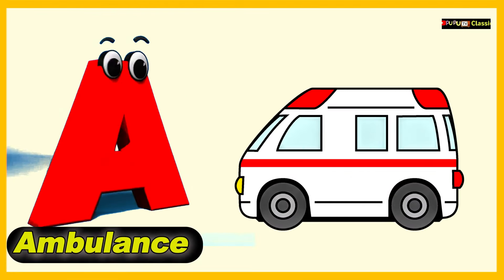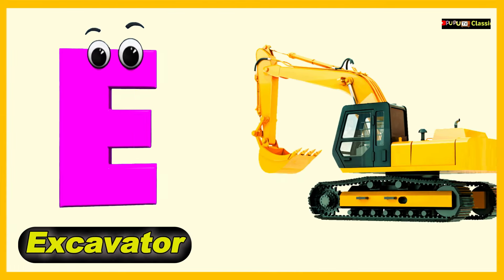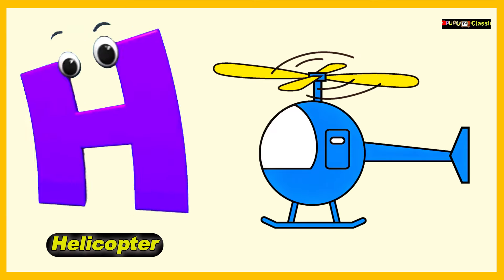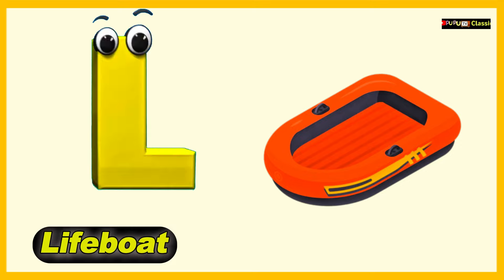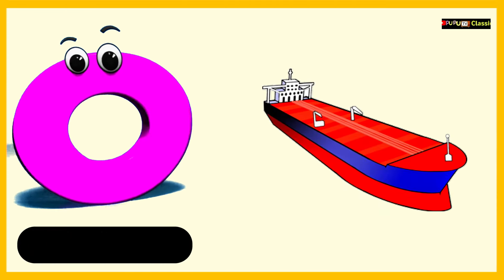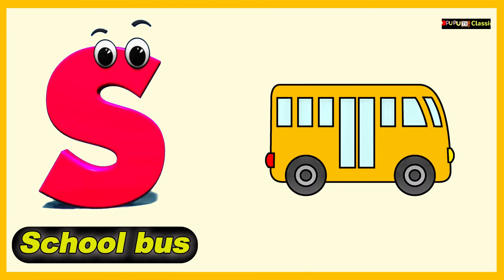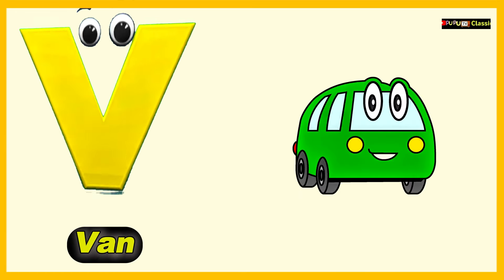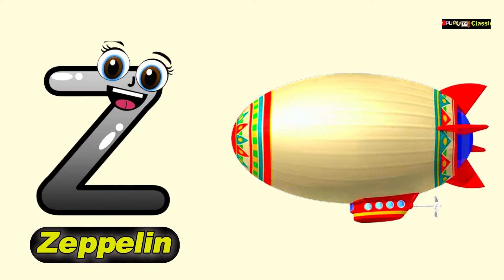Vehicles song | phonic for Kiddo | baby Song | Sound nursery song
ABOUT: PUPU TV ABC- Kids education with fun :- This is an educational channel where we teach kids English alphabets, Shape and basic math through entertaining and phonic songs.

PUPU TV ABC - KIDS education with fun